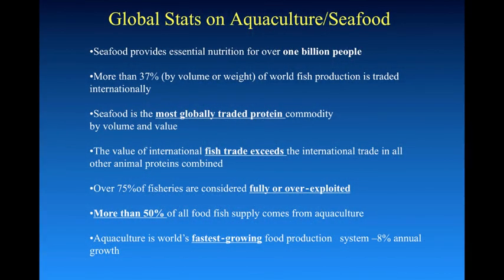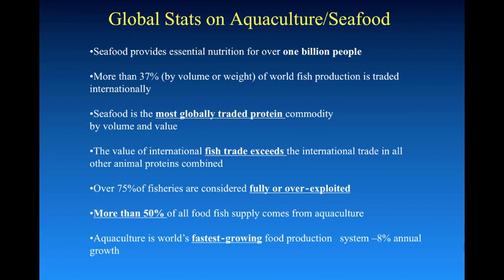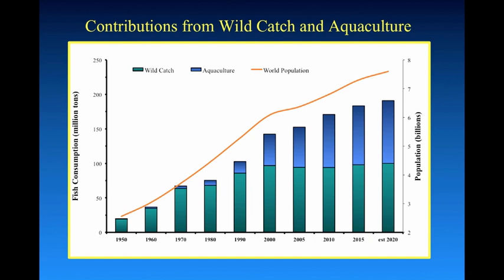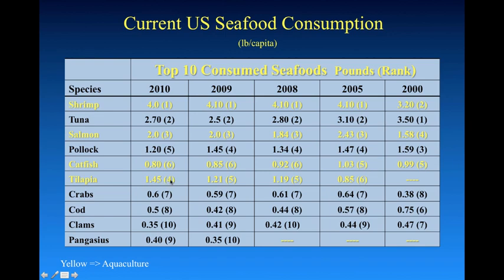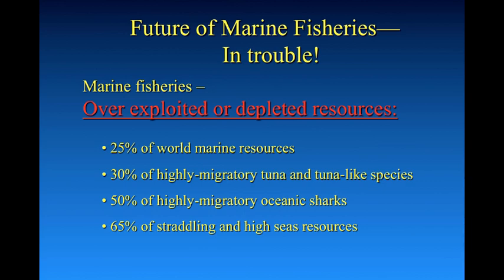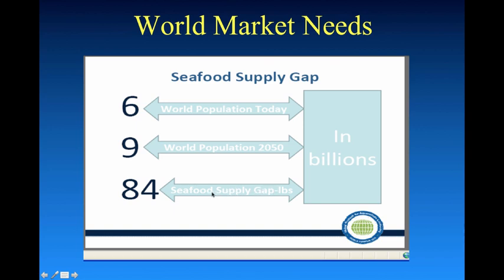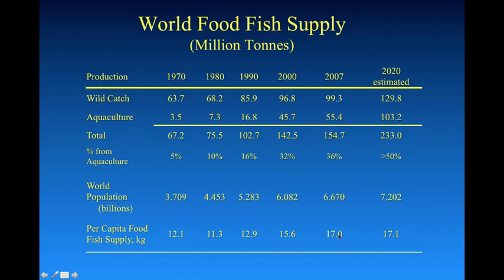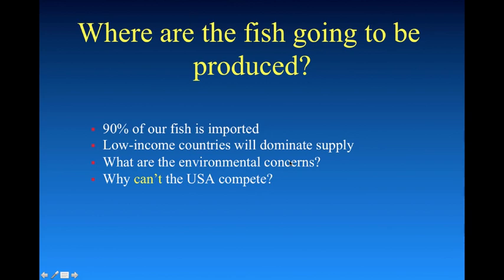1. Introduction to World Aquaculture